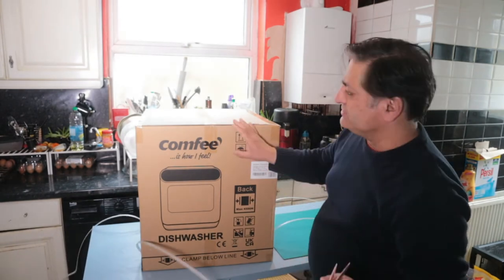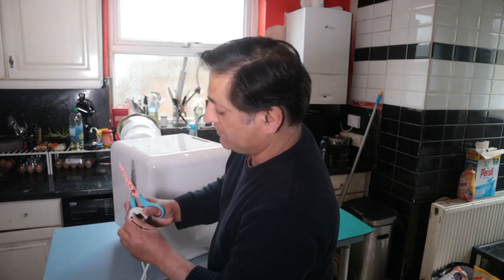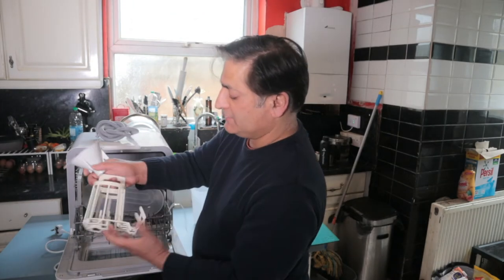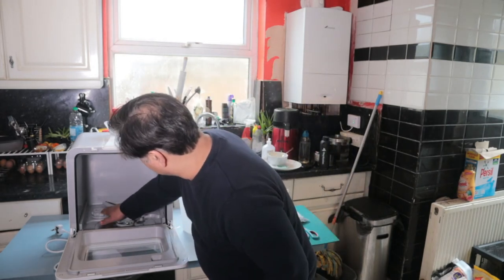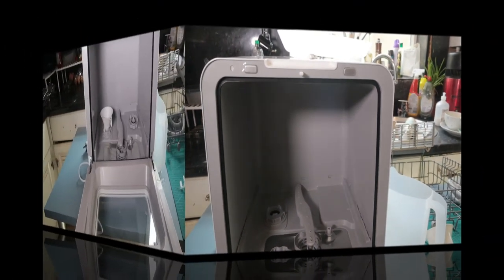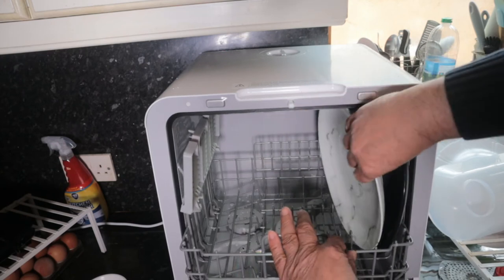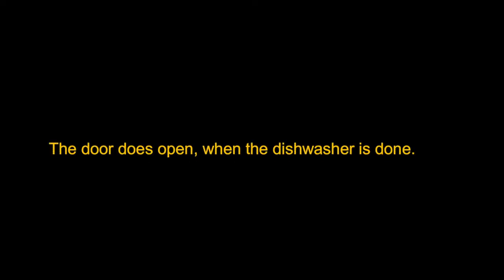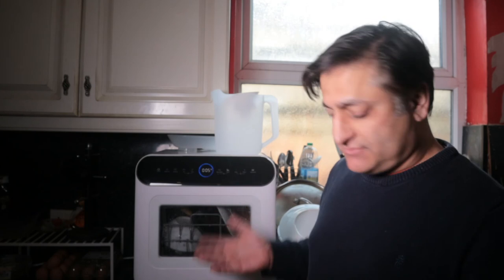Comfee Mini Plus Dishwasher Unboxing and Review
Welcome to Zak's Turf YouTube Channel. In this video, we unbox the Comfee Mini Plus Dishwasher and review.

At Zaks Turf we are gamers, who enjoy tech, travel, comic cons, doing fun things and anything to do with creating content.
We enjoy creating content and we are always learning new skills. We are happy to share  any  knowledge such as its editing  process, sound recording or  simply giving a  few tips on  travel guides.
We hope upload  at least once a week,  normally on Sunday afternoon UK time.

The following is the equipment we  use creating our You tube channel.

This will we can continue make new content and be able to travel abroad and locally in the UK.

The Canon 70D  Canon M50 and Thieye Action camera.
Sound with a Rode MicPro & Rode Wireless Go.
Tripod is  Heavy duty Manfrotto.
Lighting used is large LED lights.
Photographic lights used are Godax.
Edited on Filmora 9.
Sound recorded with on Logic Pro  on a Mac Mini.
Thumbnails edited on Filmora, Photoshop and TubeBuddy.
Voiceover narration recorded with Rode NT1A & Neumann TLM103 & Apogee Mic 96K
Audio devices Presonus Audio Box USB
Apogee Duet 2
Steinberg UR22
Monitors Behringer Ms40
KRK Rokit 5
Headphones
Sony Professional MDR 7506
Audio Technic ATH-M40X
Steinberg  ST-H01
Presonus HD07
Gaming Headsets
Mpow Gaming headset
Turtle Beach recon 200 headset
Turtle Beach headset 700 stealth
Senhiesser
Gaming on the PS4 and Windows 10